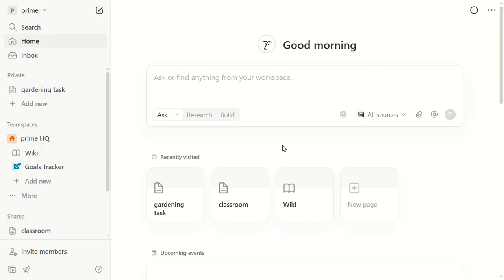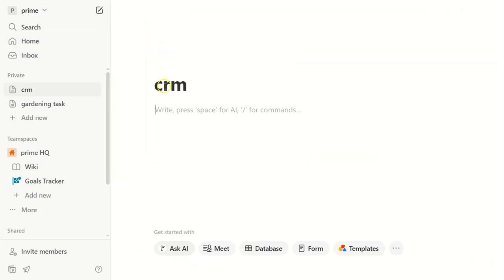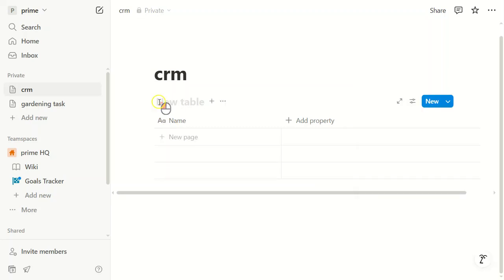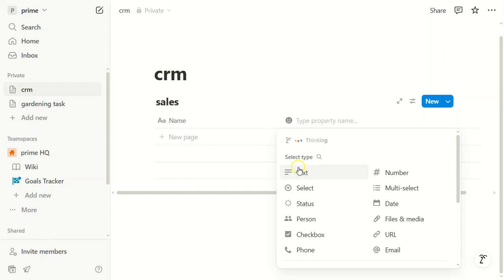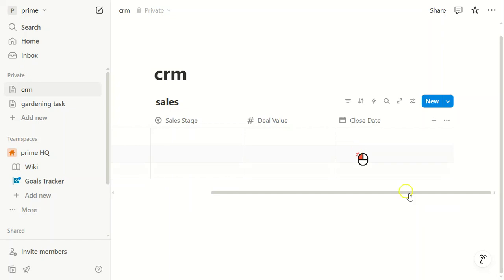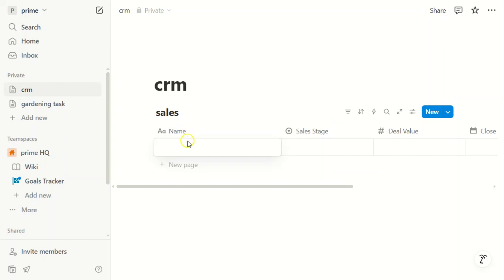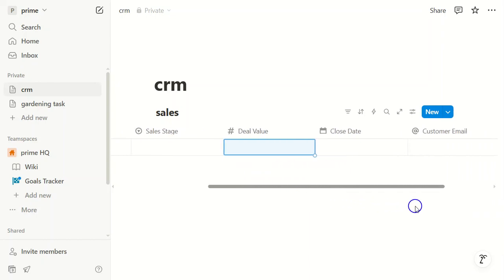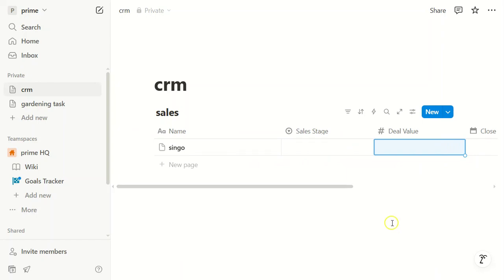How To Use NOTION As A CRM (Full 2025 Guide)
Welcome to this comprehensive How To Use NOTION As A CRM (Full 2025 Guide) tutorial! In this detailed guide, I'll walk you through everything you need to know about How To Use NOTION As A CRM (Full 2025 Guide).

 What You'll Learn in This How To Use NOTION As A CRM (Full 2025 Guide) Tutorial:
• Complete step-by-step instructions for How To Use NOTION As A CRM (Full 2025 Guide)

Whether you're a complete beginner or looking to improve your skills, this How To Use NOTION As A CRM (Full 2025 Guide) tutorial covers everything from basic concepts to advanced strategies. I've designed this guide to be easy to follow, practical, and immediately actionable.

 Why This How To Use NOTION As A CRM (Full 2025 Guide) Tutorial is Different:

 Perfect for:
• Beginners who want to learn How To Use NOTION As A CRM (Full 2025 Guide) from scratch

Questions? Drop them in the comments below! I read every comment and try to respond to as many as possible.

• Share with anyone who might benefit from learning How To Use NOTION As A CRM (Full 2025 Guide)